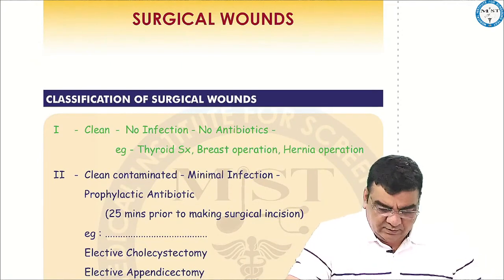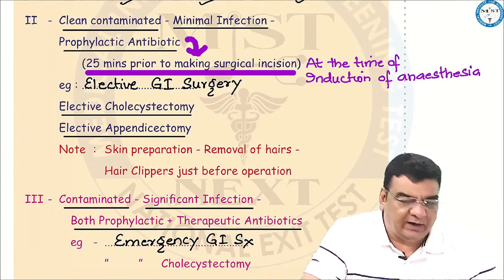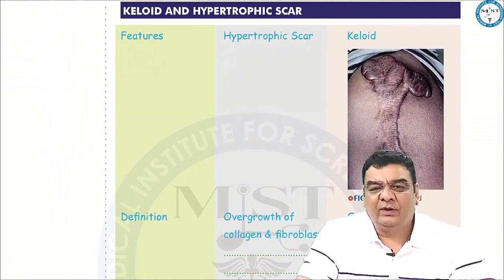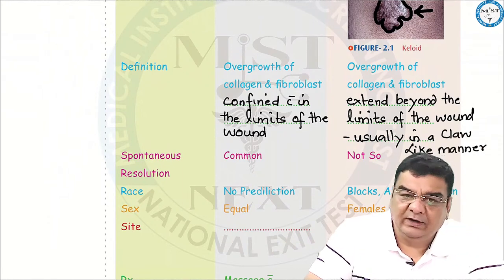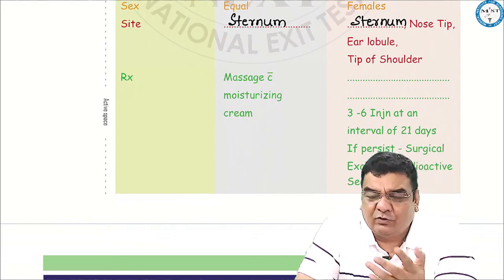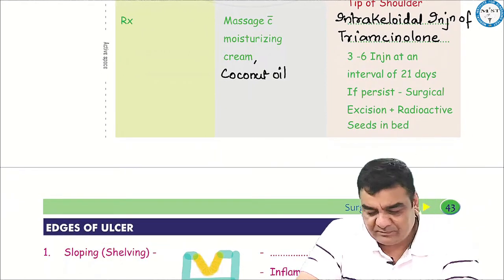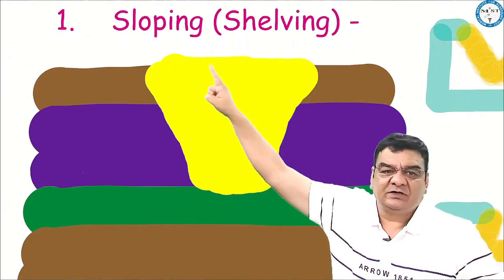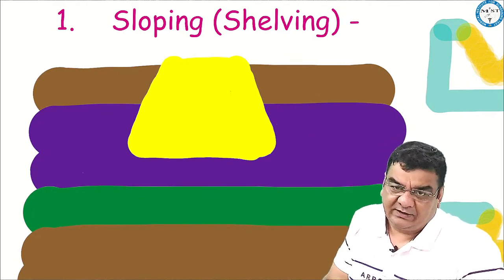18 September 2022